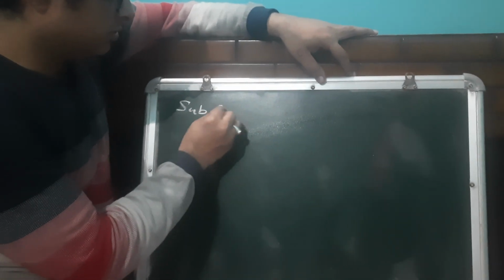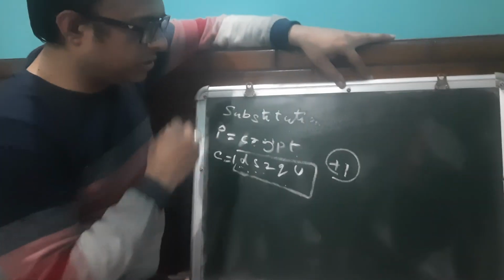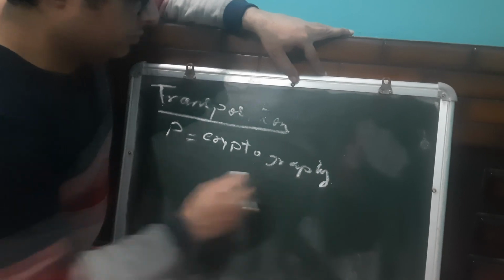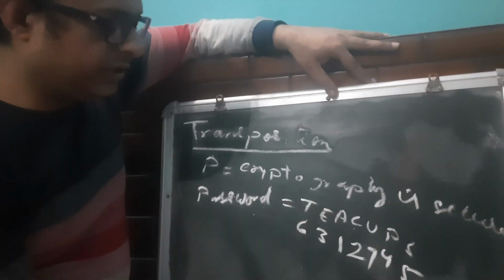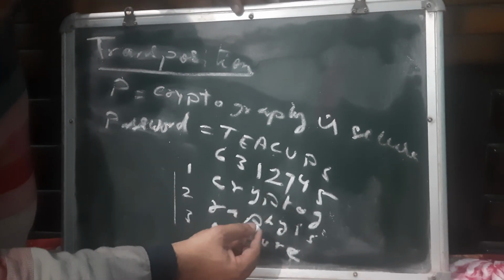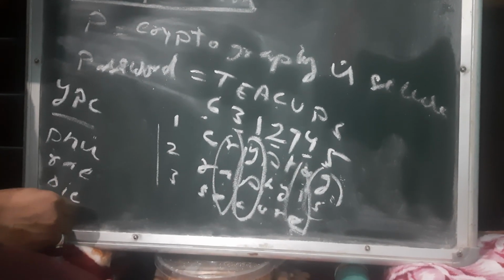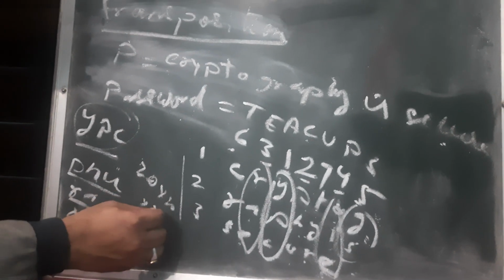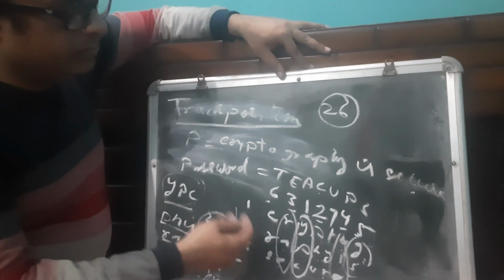Transposition technique in cryptography...